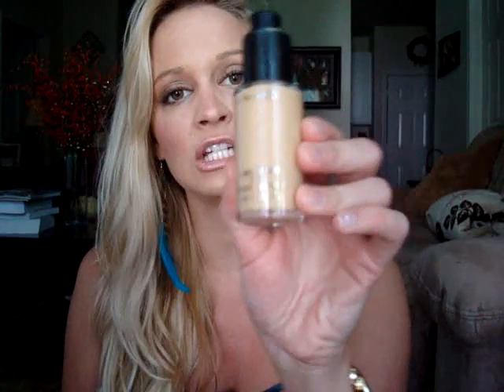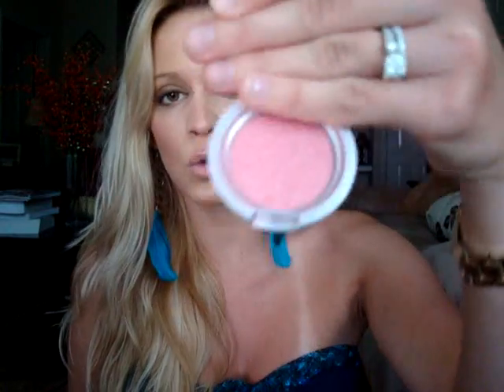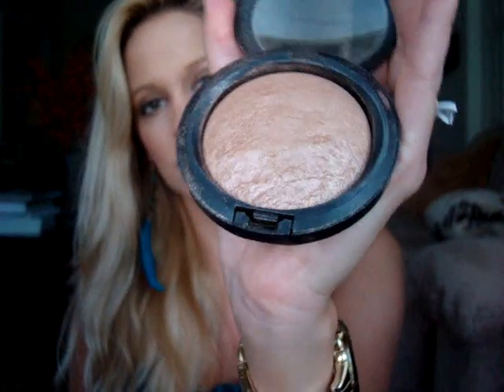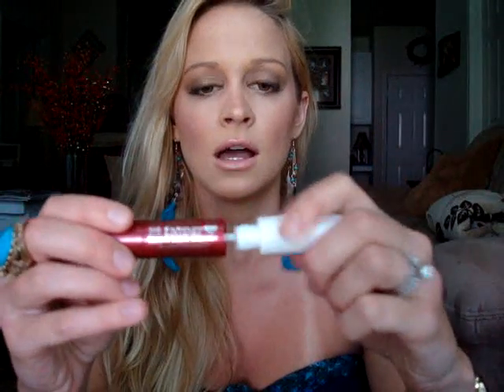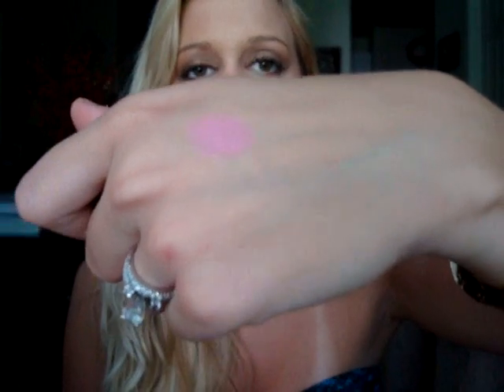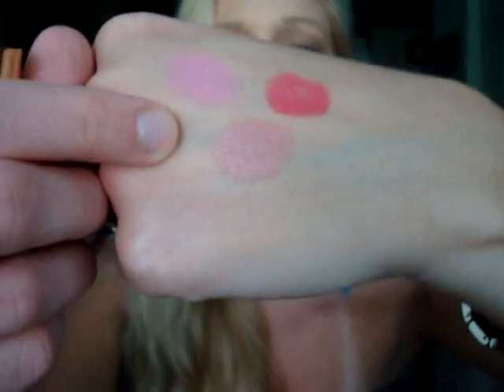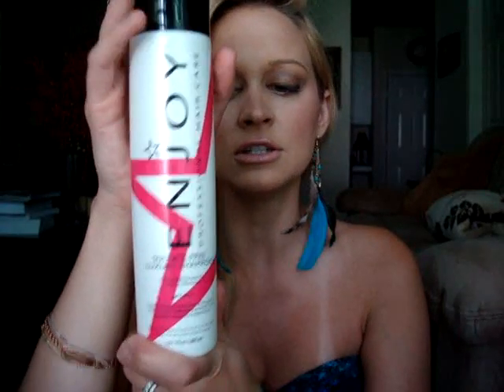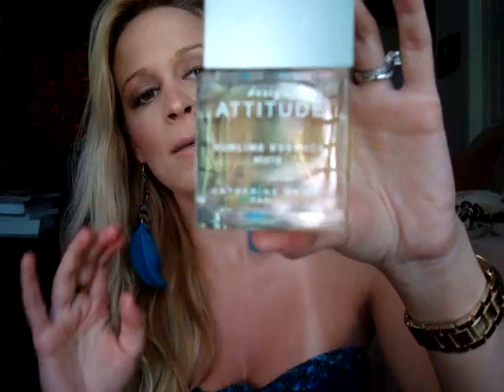June Favorites! 2011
Jewelmint!

Catherine Memmi of Paris Perfume & More!